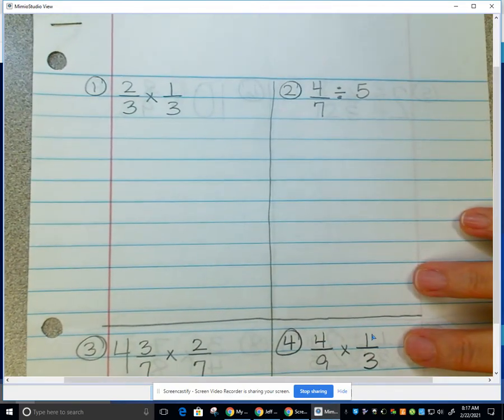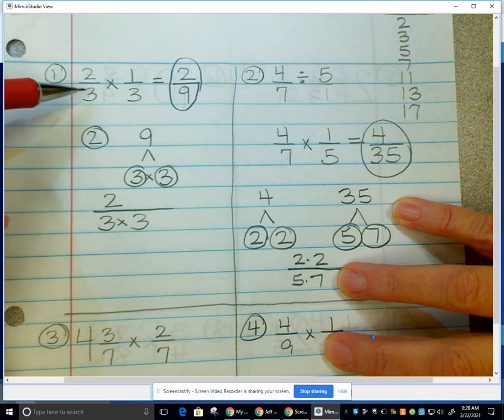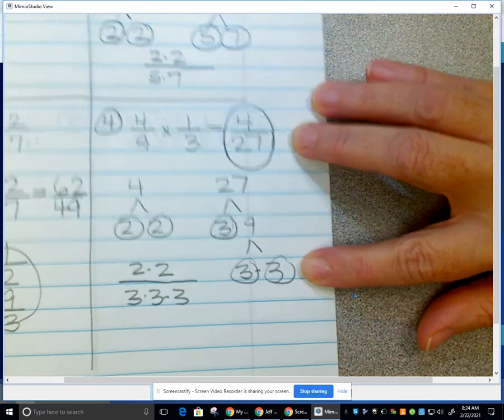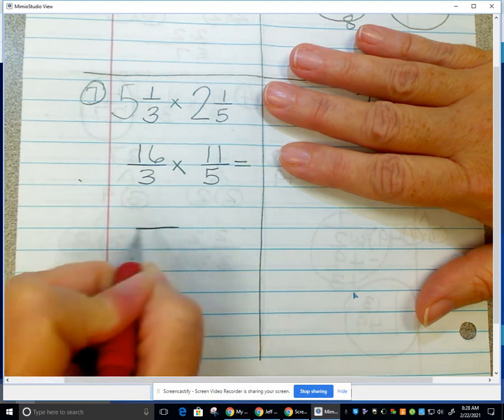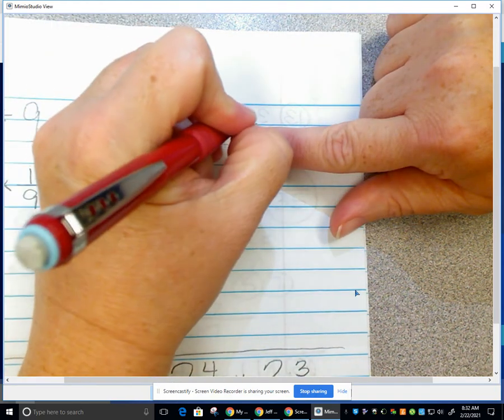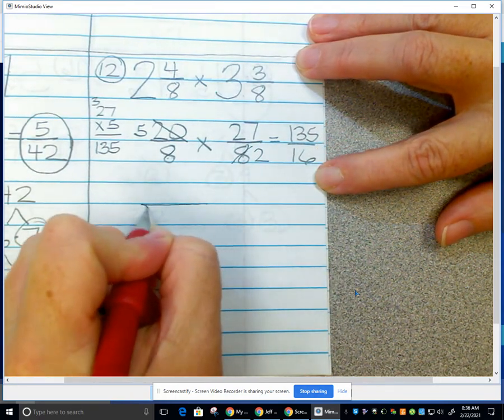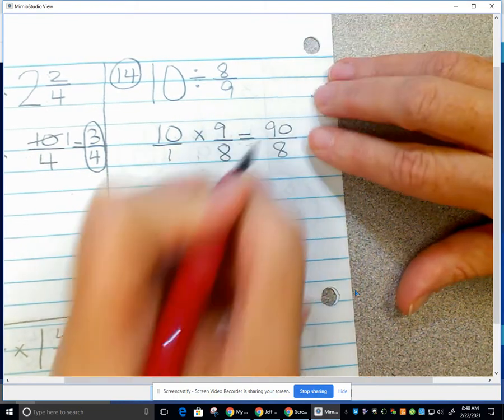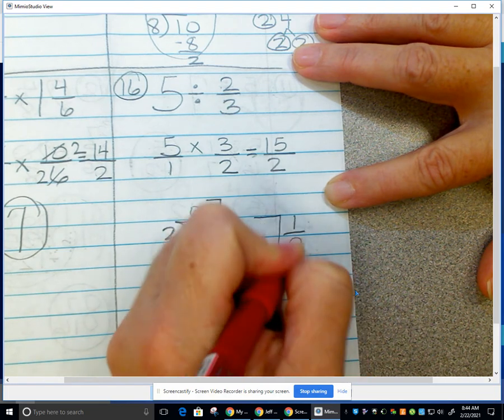Practicing Multiplying and Dividing Fractions and Mixed Numbers (27 minutes)